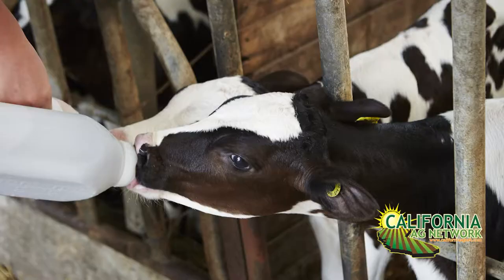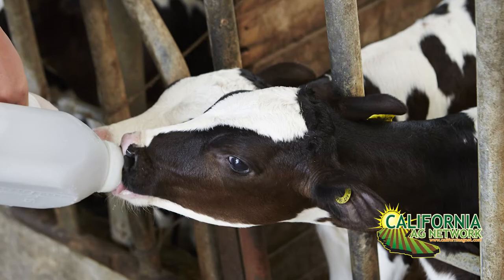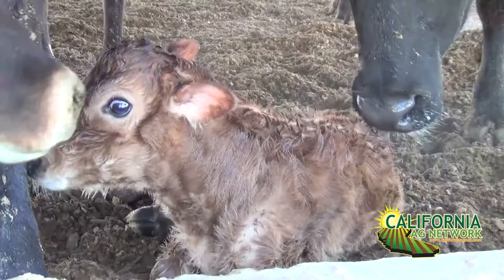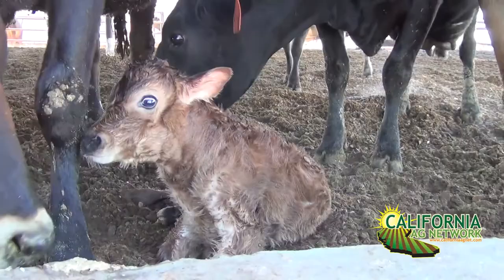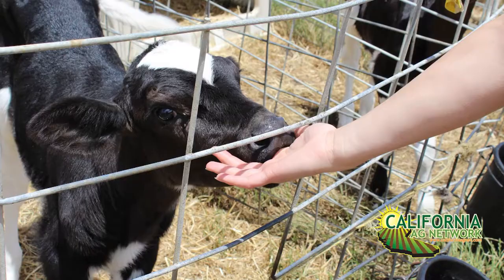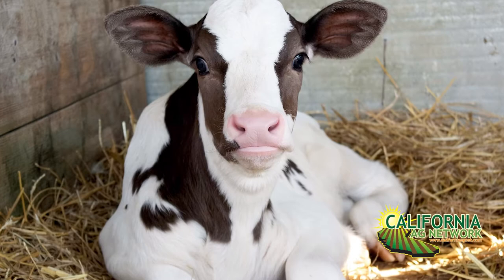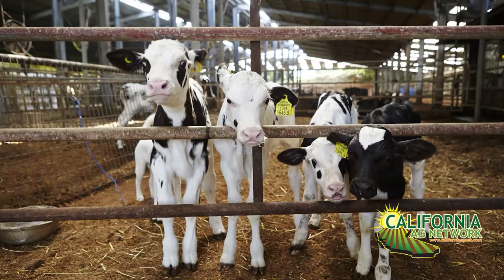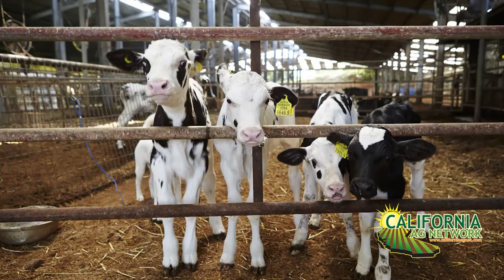Starting the Life of a Dairy Calf Right with Colostrum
Enjoy this great throwback video with Ed DePeters from the Animal Science Department at UC Davis as he shares the significance of colostrum for the first few months of life of a dairy calf and successfully managing that for a healthy future. Read more about keeping calves healthy in California Dairy Magazine.

Please thank this video’s sponsor Clean Energy for their industry support.